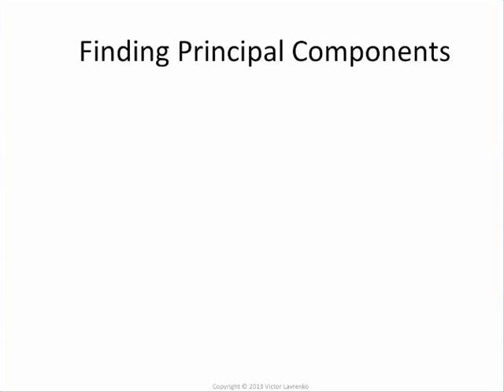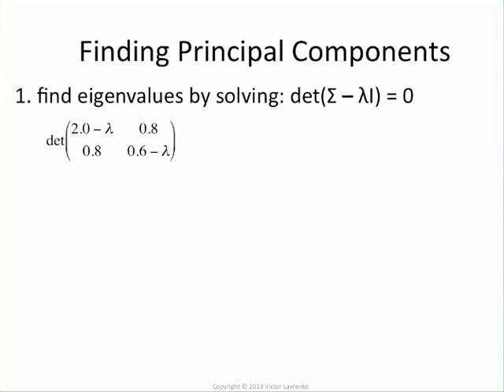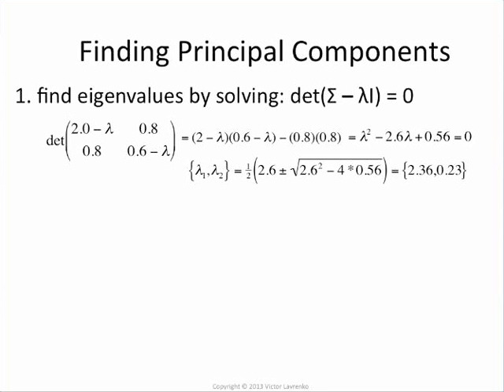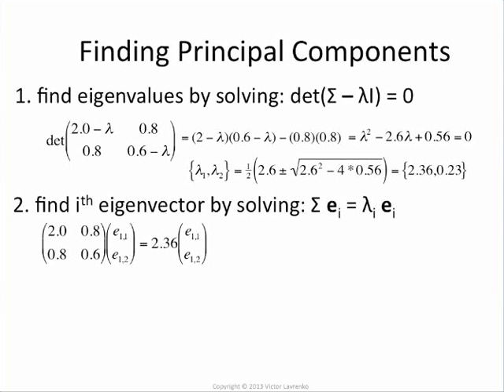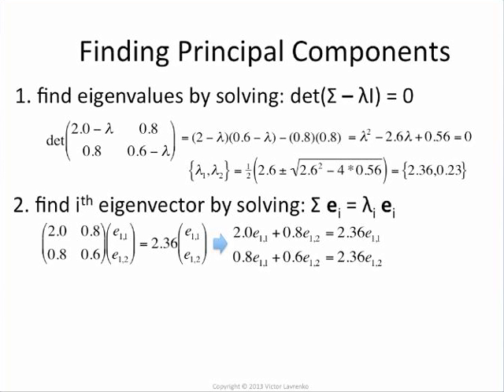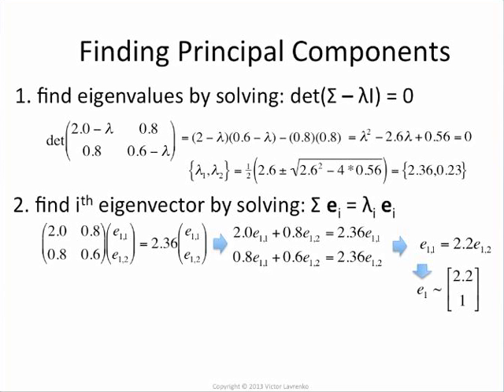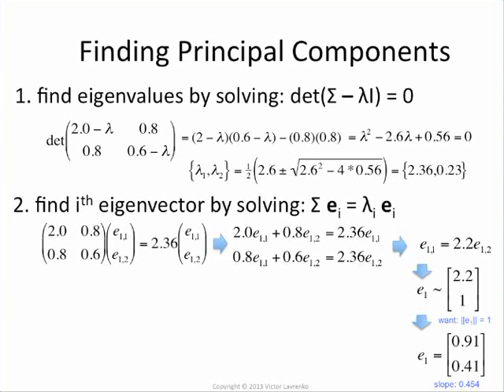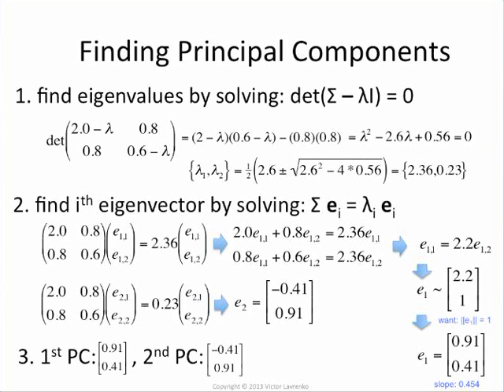PCA 5: finding eigenvalues and eigenvectors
To find the eigenvectors, we first solve the determinant equation for the eigenvalues. We then solve for each eigenvector by plugging the corresponding eigenvalue into the linear system. Remember that eigenvectors must have unit length.